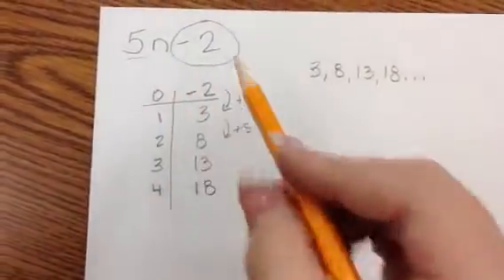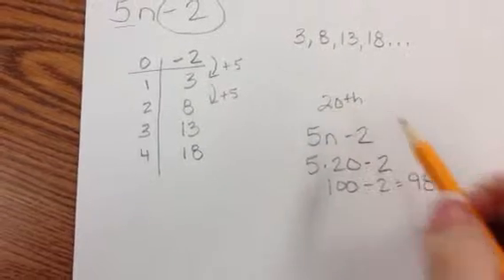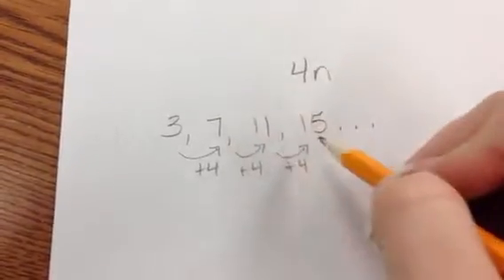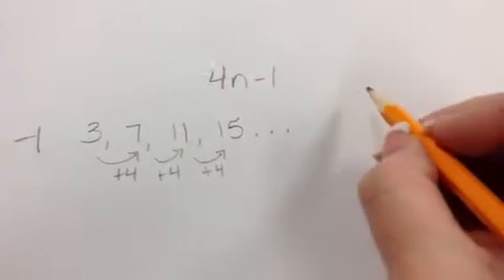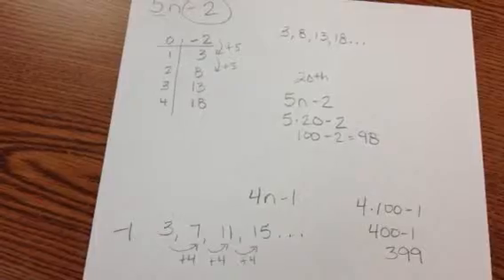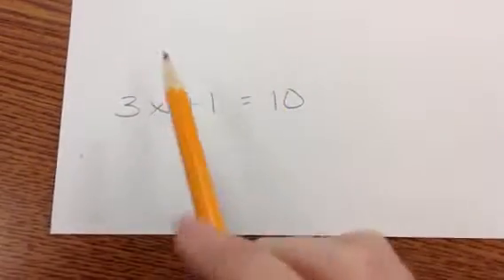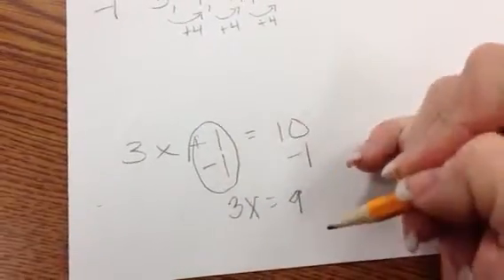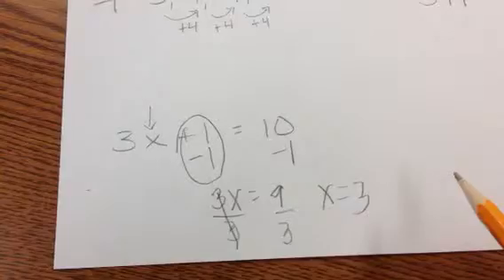Algebra Review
7th grade math algebra review